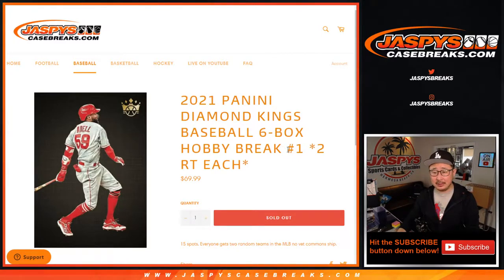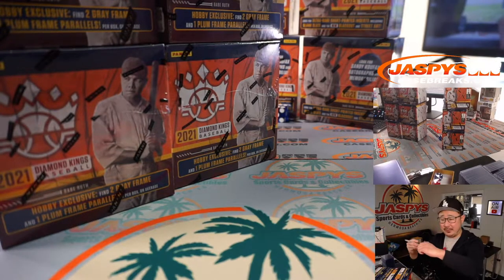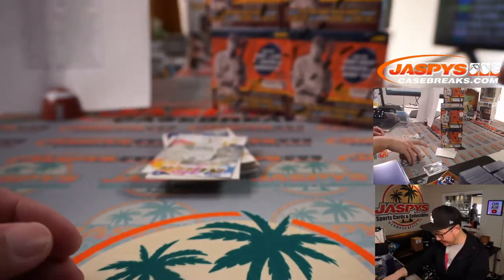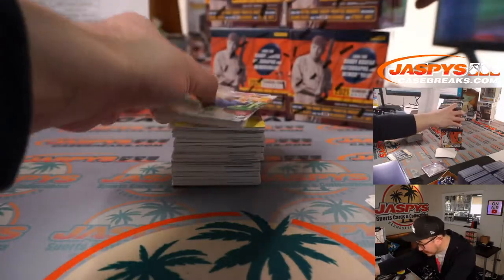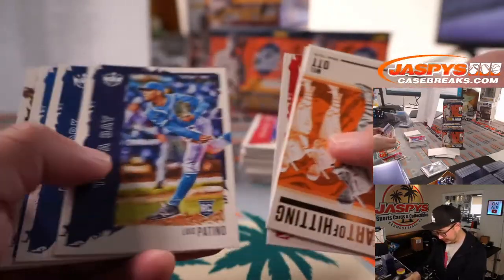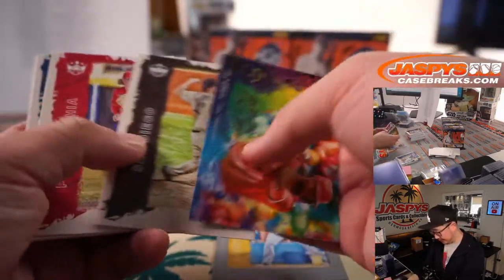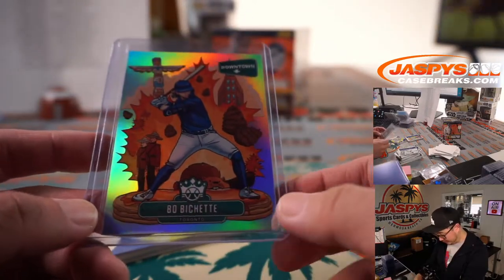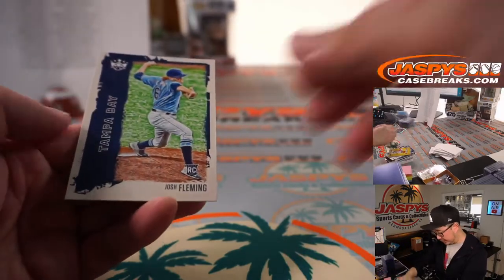Sa, 05.01.21 // 2021 PANINI DIAMOND KINGS BASEBALL 6-BOX HOBBY BREAK #1 *2 RT EACH*